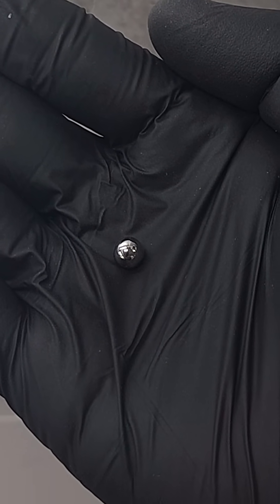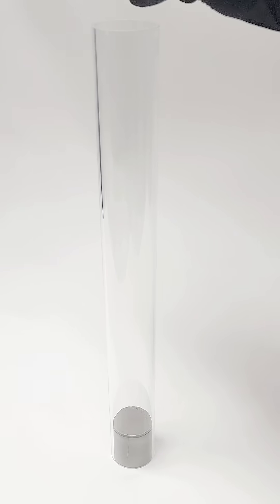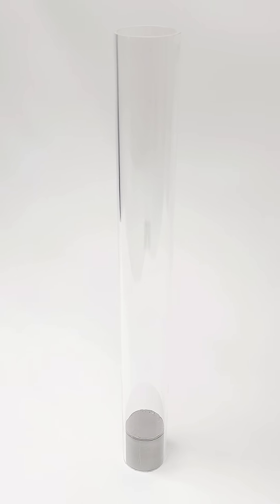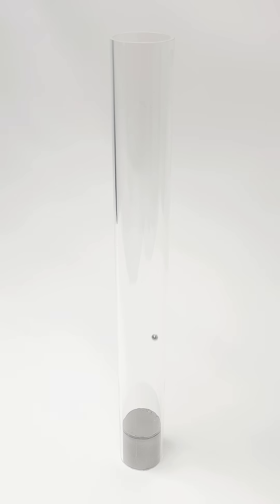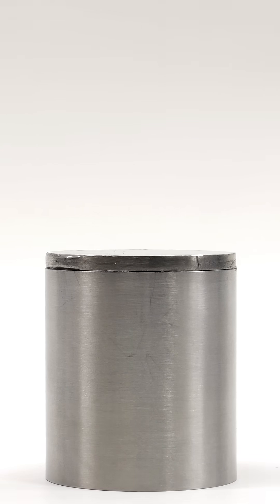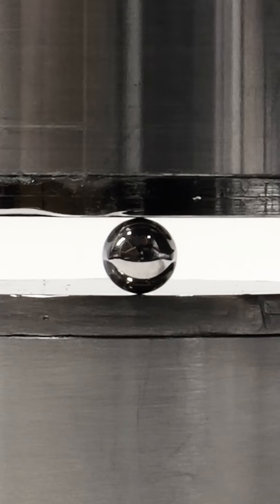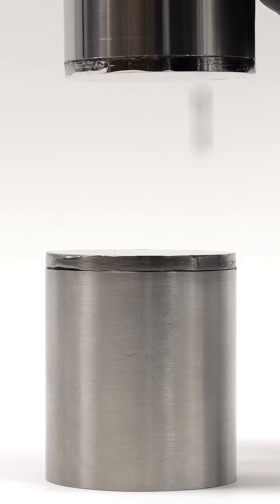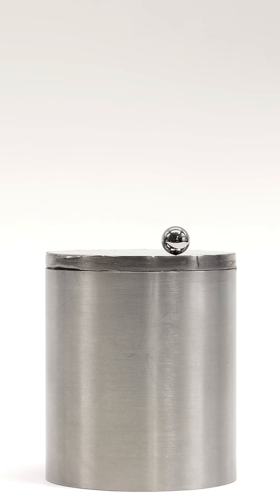This metal is too bouncy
A little while ago I made something called an atomic trampoline, and I think it's pretty cool. This is because when you drop something on it like a ball bearing, it just keeps on bouncing like it's never going to stop.

What I've been really wanting to do though is take two of the trampolines that I've made, and see if anything weird happens, if I try bouncing a ball bearing between them.